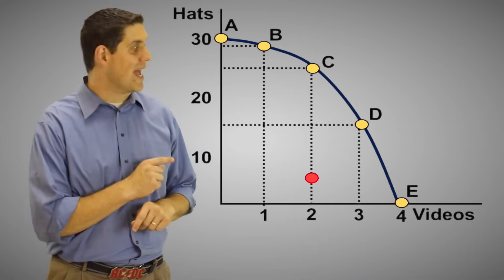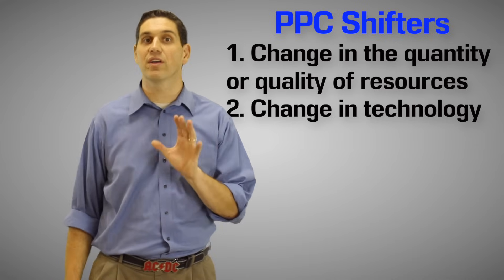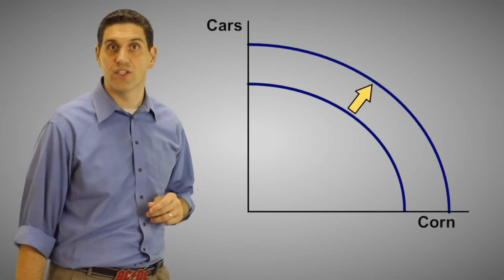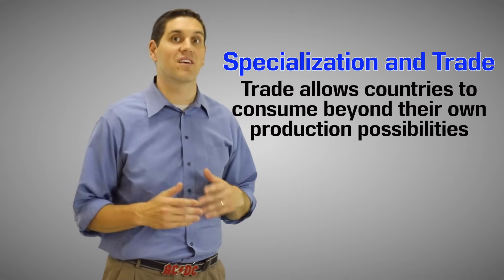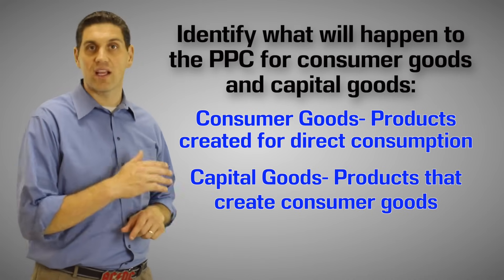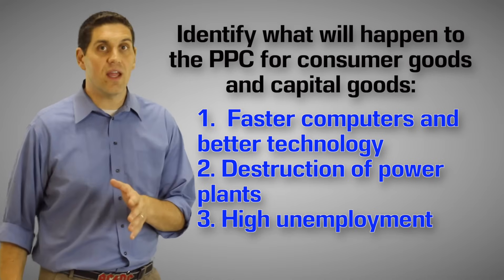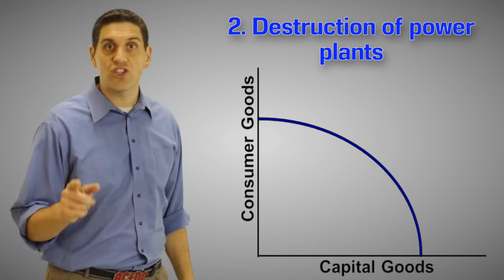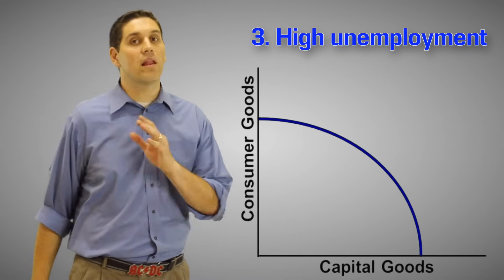Shifting the Production Possibilities Curve - Macro Topic 1.2 (Micro Topic 1.3)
In this video I explain how the production possibilities curve shifts when there is a change in resources or a change in technology. Understanding the general concept will help you understand the idea of economic growth, but keep in mind that a real economy is not this simple or predictable. The PPC just introduces these ideas, the details come later.